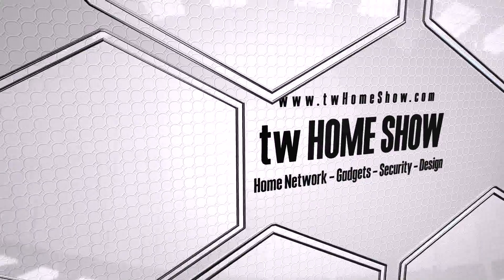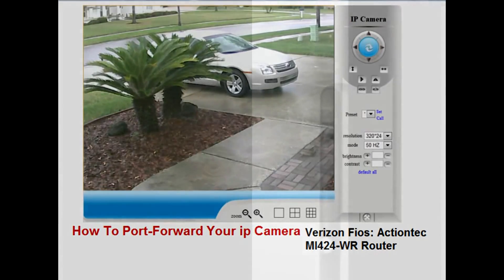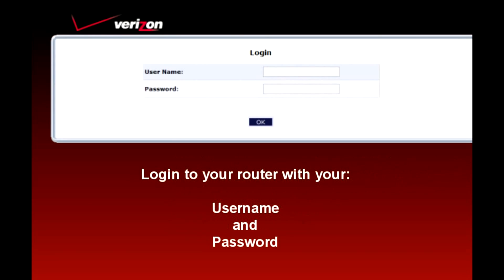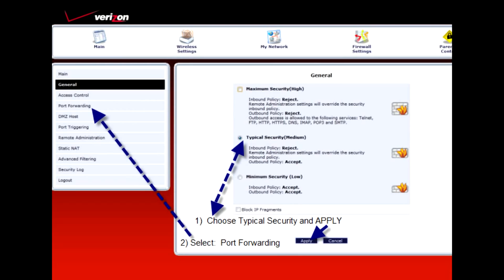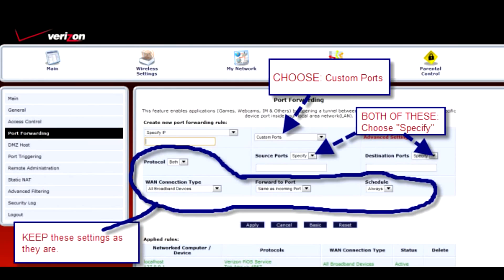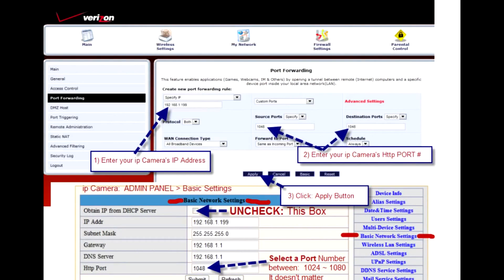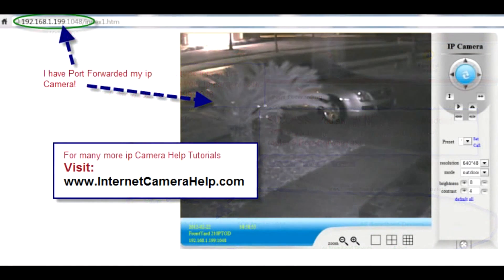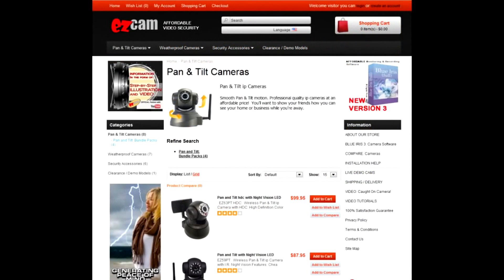How to Port Forward your IP Security Camera: Simple DIY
Simply Port Forward your IP Security Camera.

If you're having trouble viewing your IP Camera from outside of your home, you'll want to view this video.

It's really simple to view your IP Security Camera from your smartphone or any computer from outside of your home network with this simple procedure of Port Forwarding!

PLEASE NOTE: InternetHelp.com does NOT exist anymore. Goto twHomeShow.com for more videos and Tutorials!